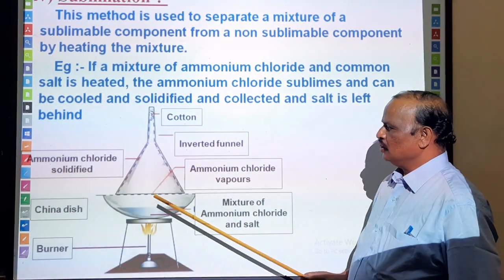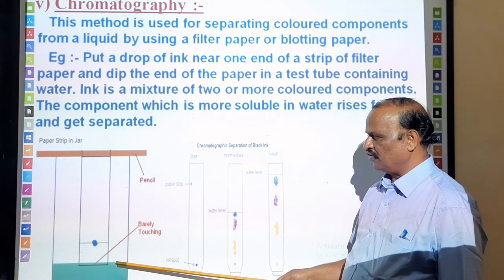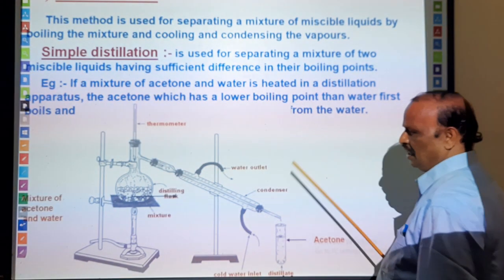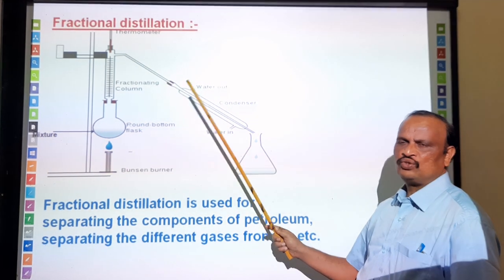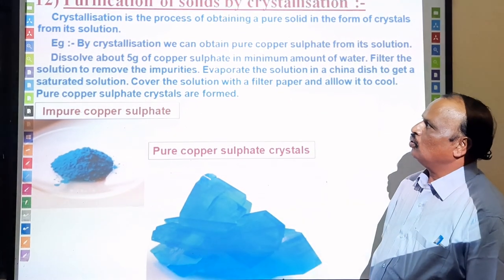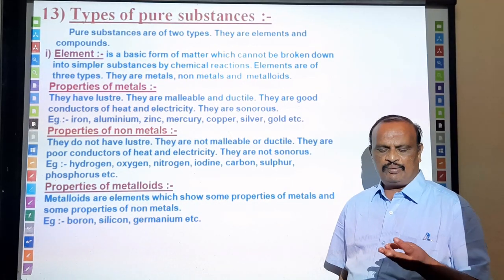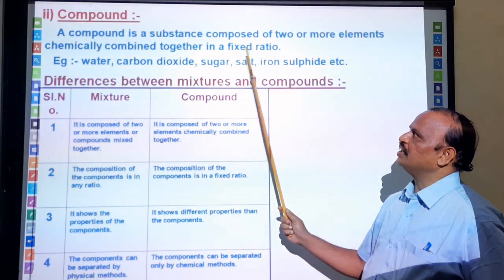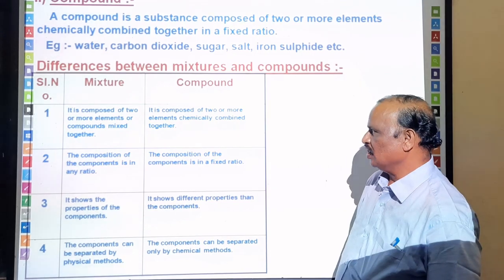Ch 2 Is Matter Around Us Pure Part 2 Science Class 9 CBSE NCERT Explanation Video